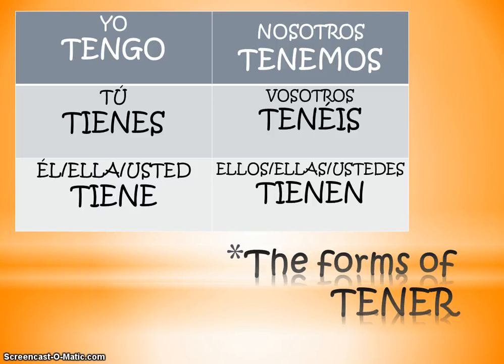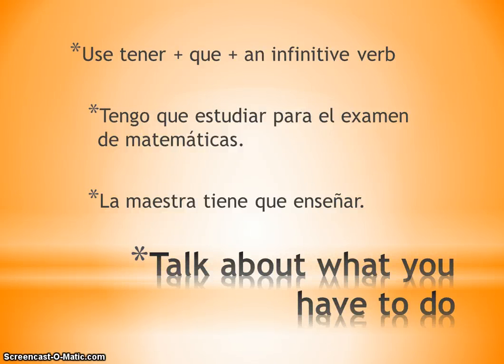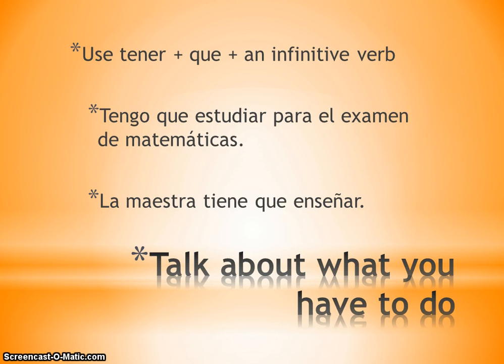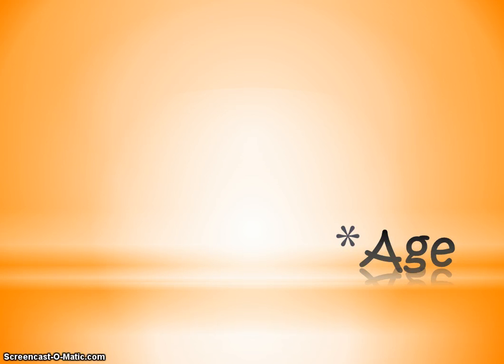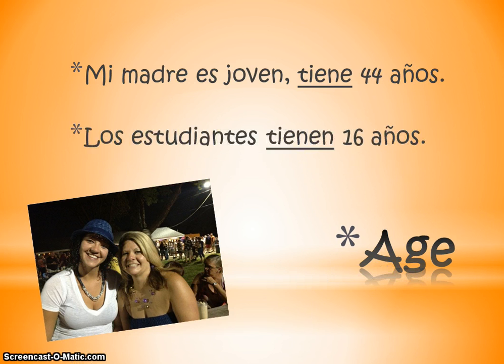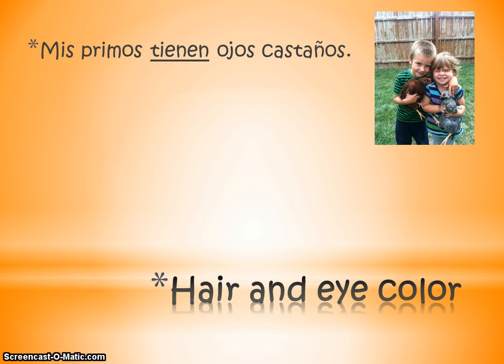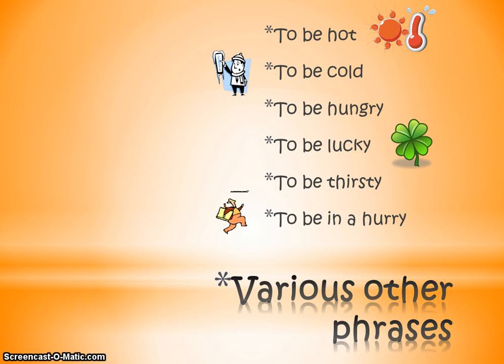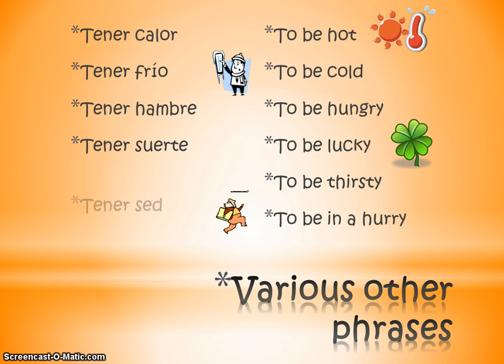Sp2 Tener review flip lesson